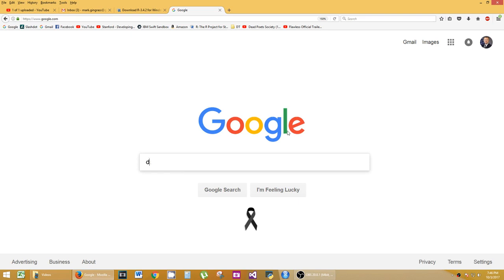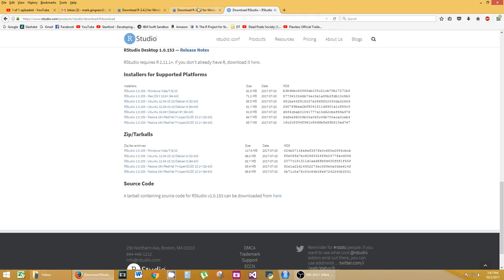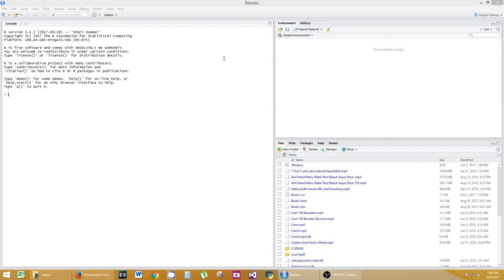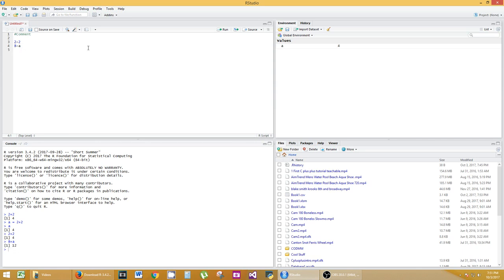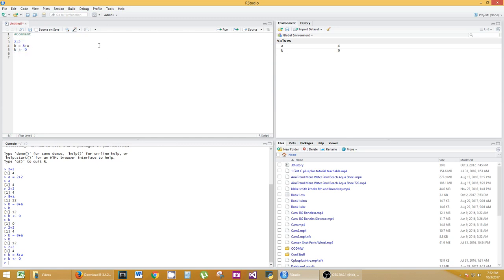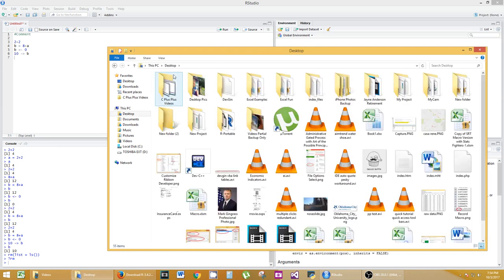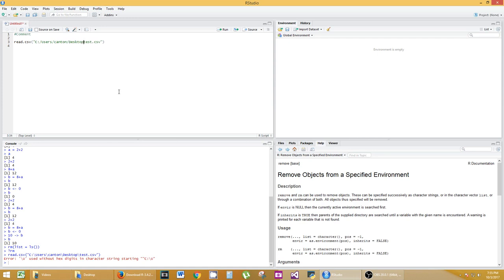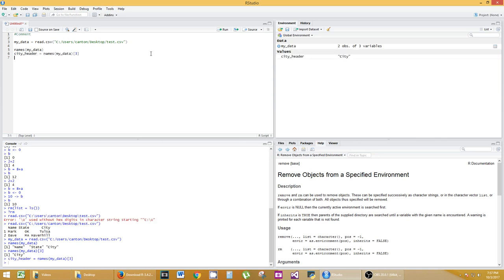Download R & R Studio - First R Script Complete Guide - Lesson 0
Download and use R/R Studio free today. Build your first script and make this usable from program 1! One of the hardest parts of using any new programming language, software, IDE, etc, is getting the first program to work. This video takes you through the entire process.

➔ GREEN SCREEN